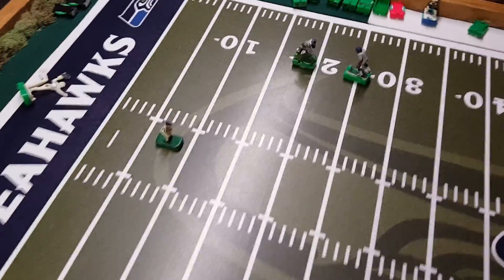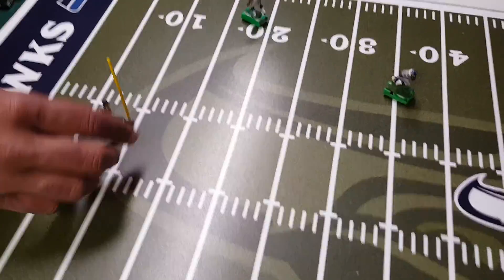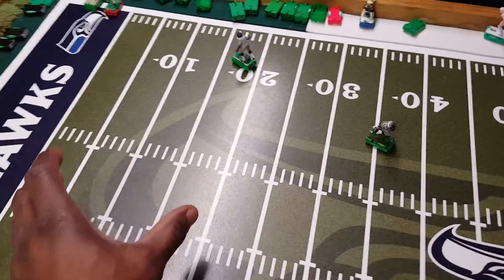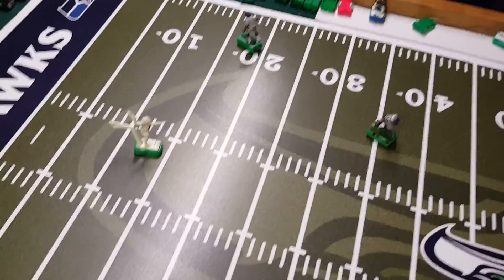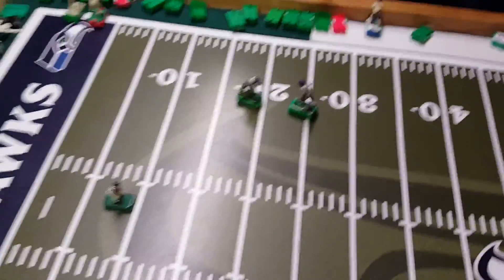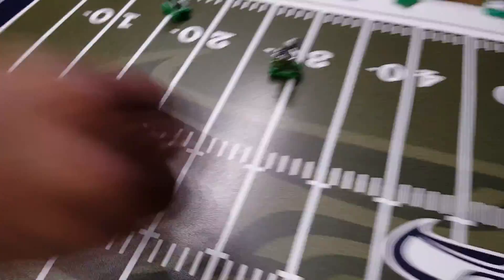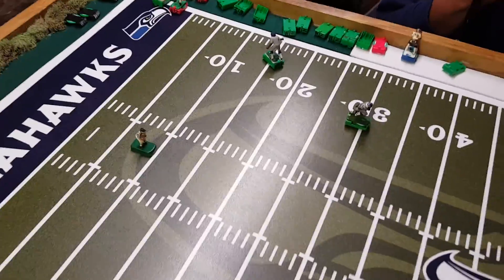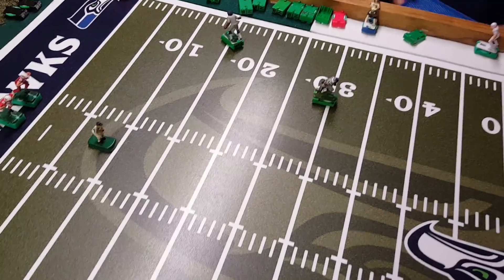Electric football league passing rule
A short demo on the new 20 second pass attempt rule for the 2017 PhillyNEFL season. This rule will be enforced under 2 minutes in the 2nd & 4th quarters of game play.